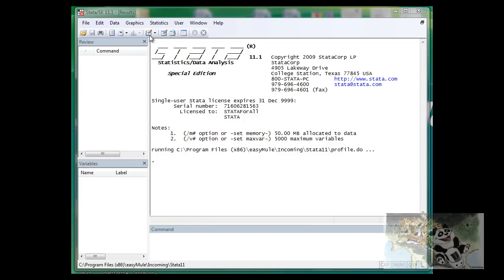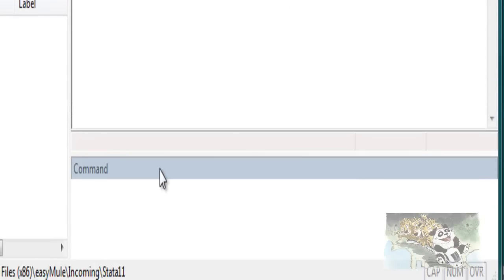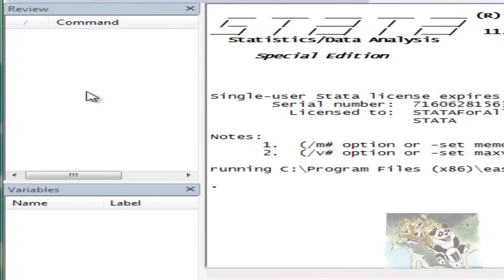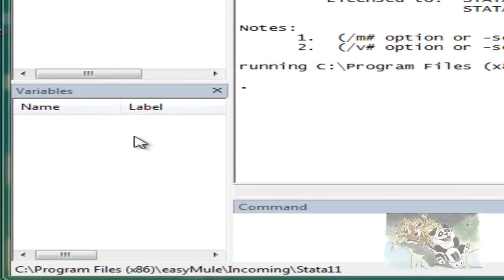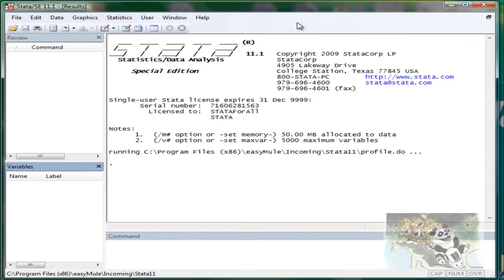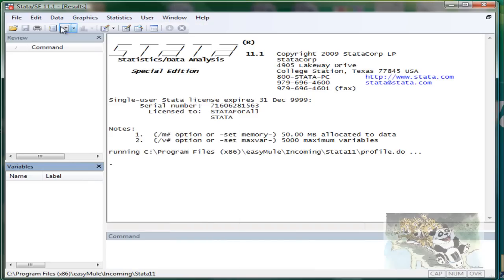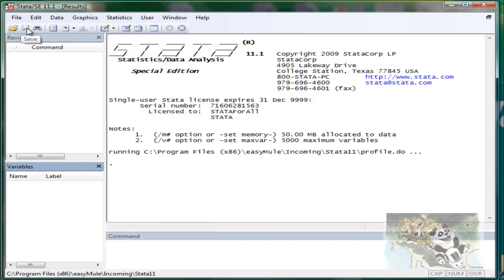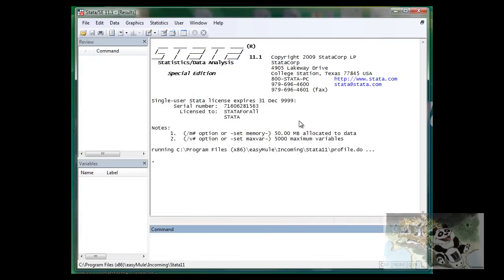STATA (1) Introduction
Introduction to Stata user interface.